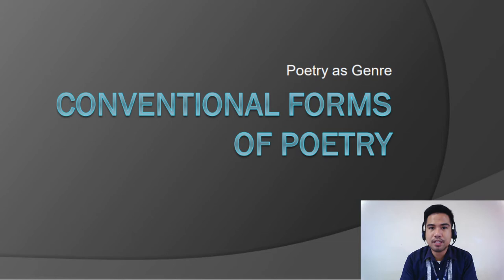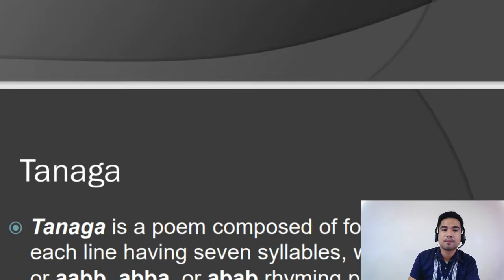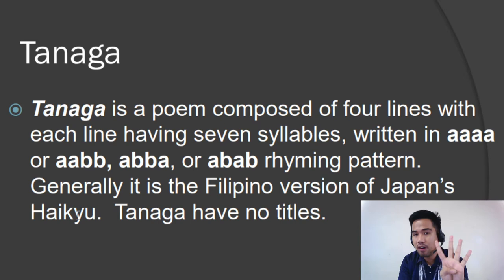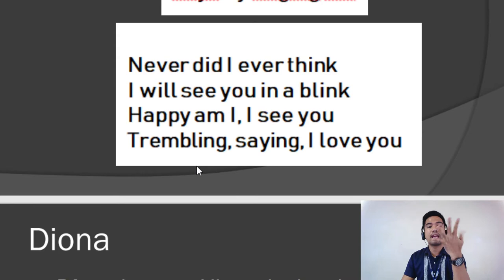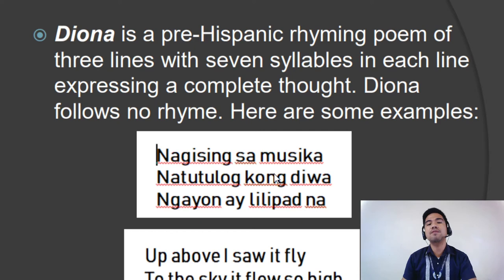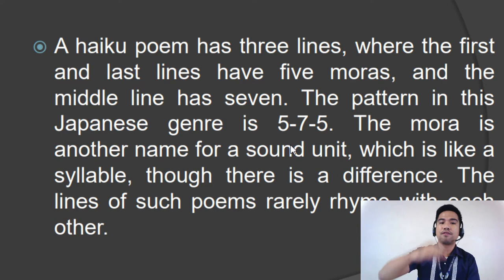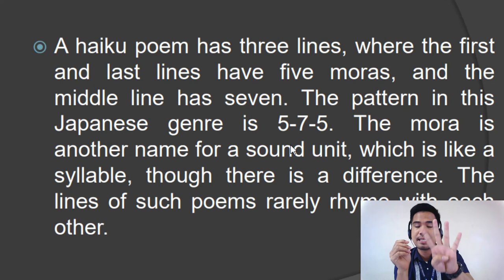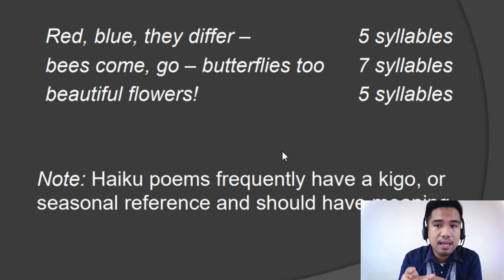Final Discussion Vid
This is a short discussion video for my students.